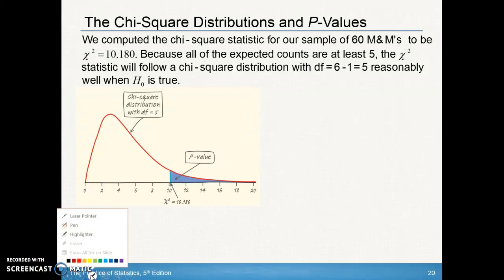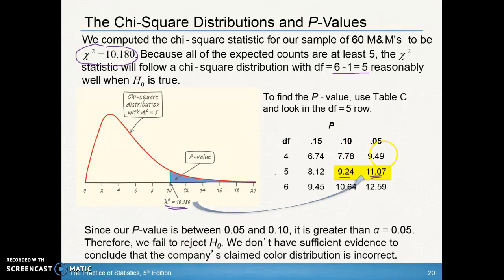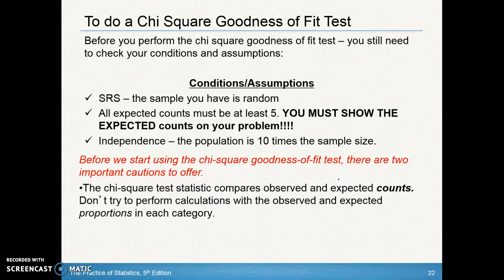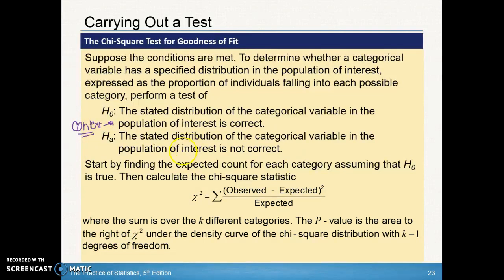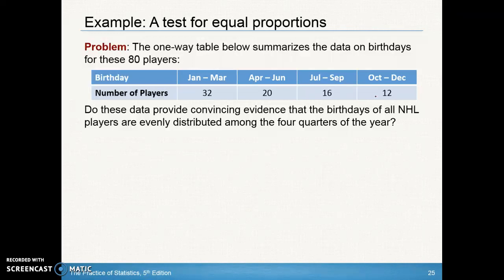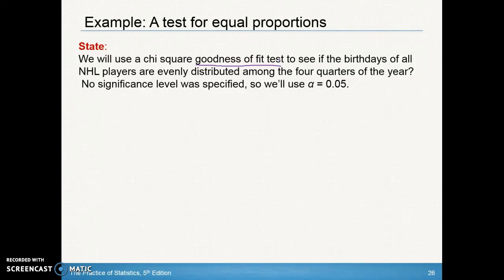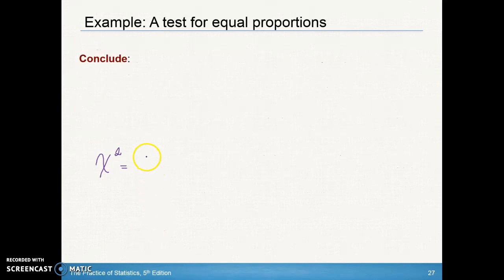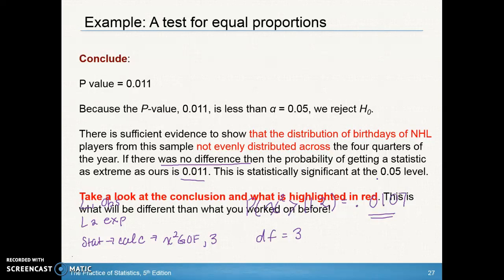9.3 Chi Square - Goodness of Fit Test - Video 3